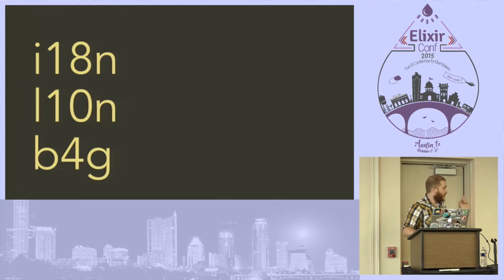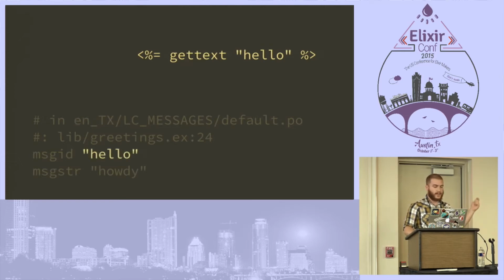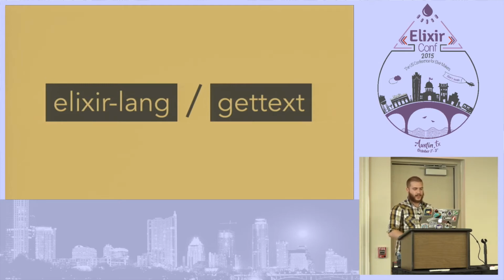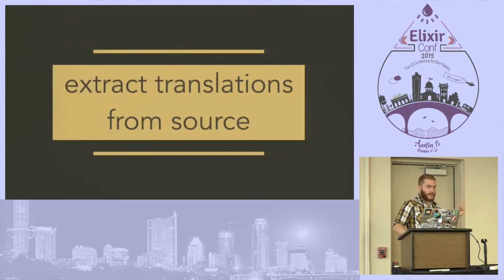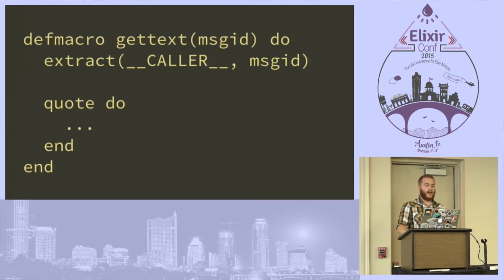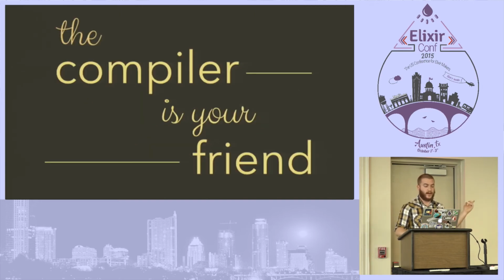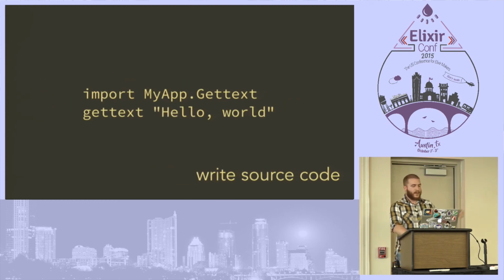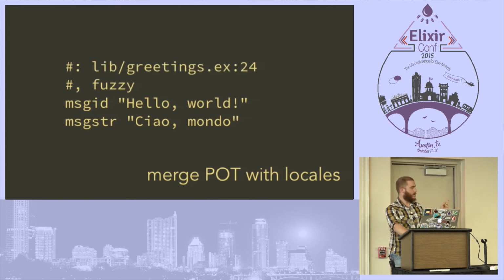ElixirConf 2015 - Gettext for Elixir - getting serious at compile time by Andrea Leopardi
One of Elixir's greatest strength are macros, and everybody knows that. However, macros are just one way to access a powerful and magical land: the compile time™. In the last few months, I've been working on a gettext implementation for Elixir (under the direction of José). This library does most of its work at compile time. In this talk, we'll have a look at what crazy things you can do at compile time as well as some examples of taking advantage of compile time in the wild (and in Elixir itself). We'll see how moving things from the runtime to the compile time has huge benefits in terms of performance, without sacrificing clarity and expressiveness. We'll dive into Gettext's source code as the main example of this.